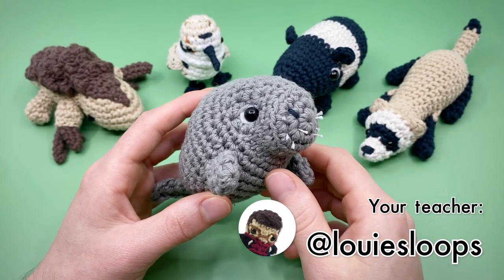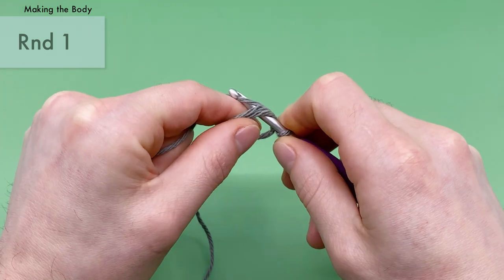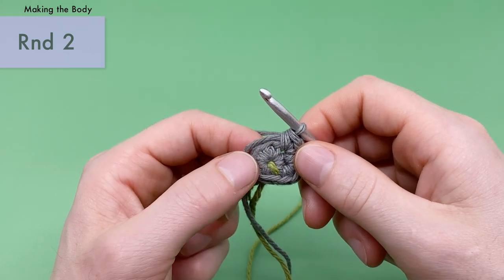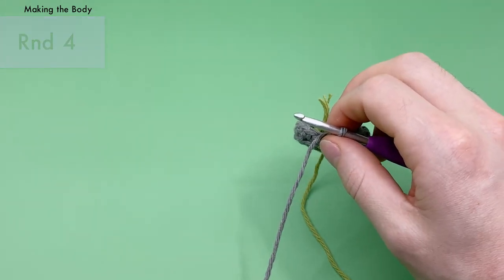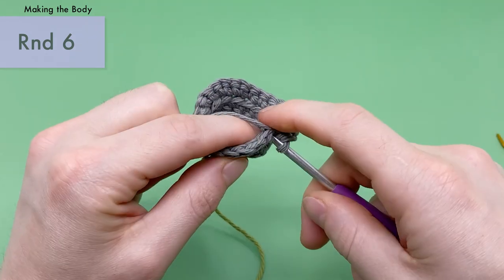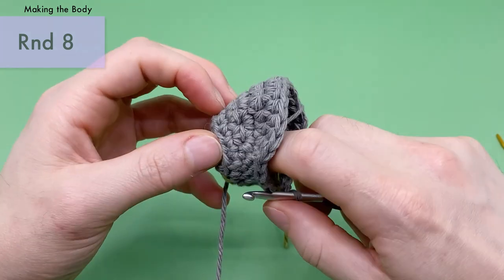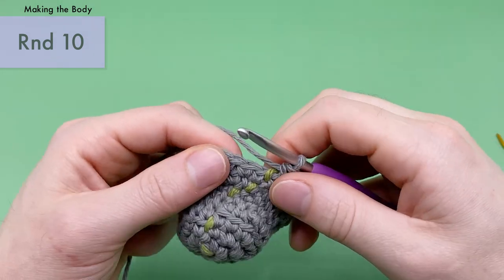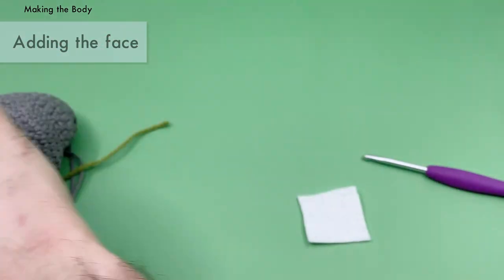Dugong Crochet Pattern || Beginner Amigurumi Tutorial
In this amigurumi crochet pattern we'll be crocheting a Dugong! These adorable sea cows are related to the manatee, as well as their land-cousins, the elephant.

✂︎ The Materials ✂︎
• The Yarn (Worsted Weight Wool)
 - Grey
 - Black
• Size G6/4.00mm Hook
• 8mm Safety Eyes x 2
• Stuffing
• White Felt
• White Thread

(00:00) - Intro
(02:53) - Materials
(05:17) - Body
(51:00) - Adding the Face
(1:02:15) - Tail
(1:29:00) - Fins
(1:37:00) - Sewing Together
(1:47:26) - Outro